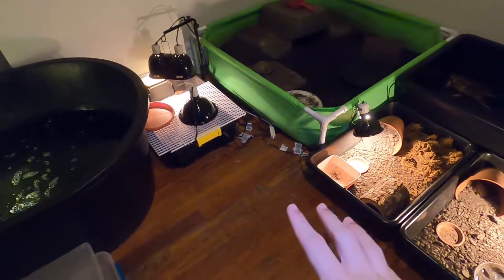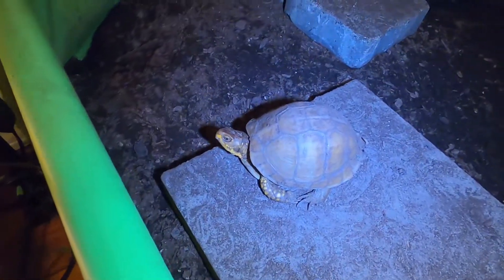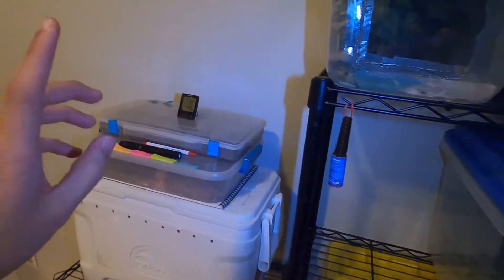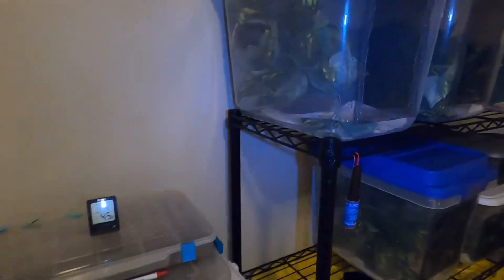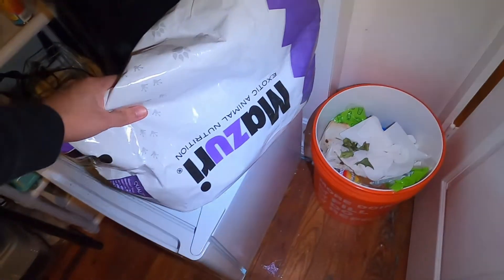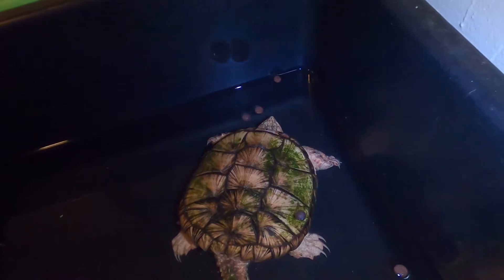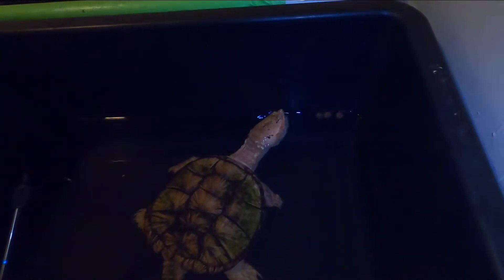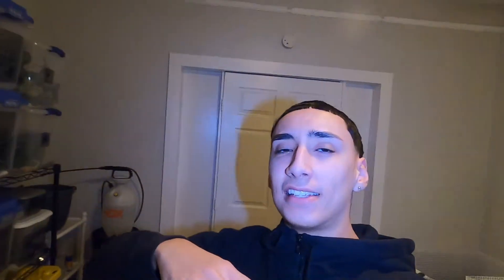RARE SUPER HYPO SNAPPING TURTLE *UPDATE*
Ikson- Paradise